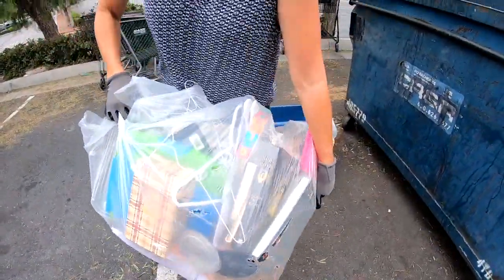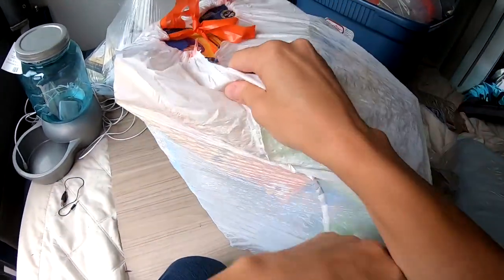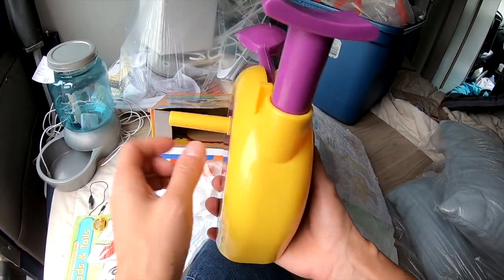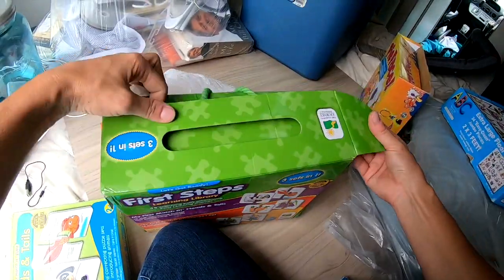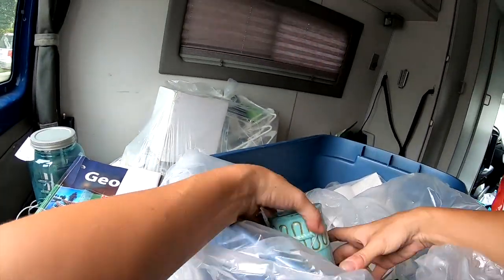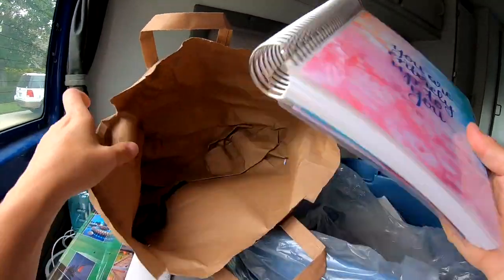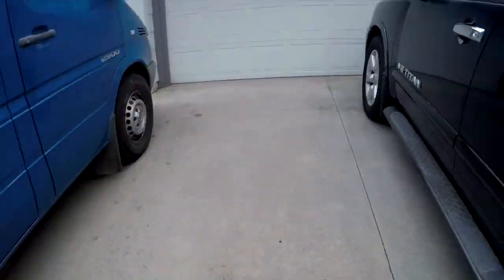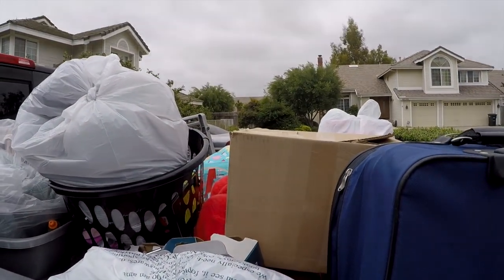DUMPSTER DIVING- YOU SHOULD TRY IT!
Dumpster Diving at Big Corporate Stores for useful items to Donate, Recycle, Reuse, Repurpose